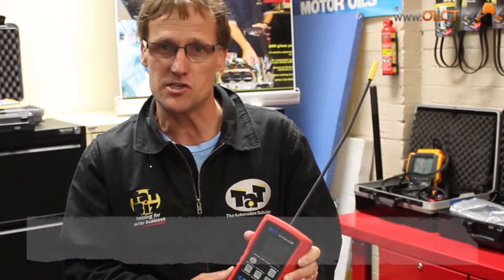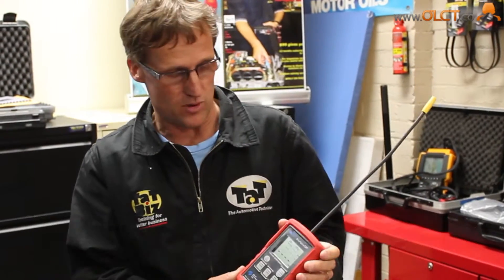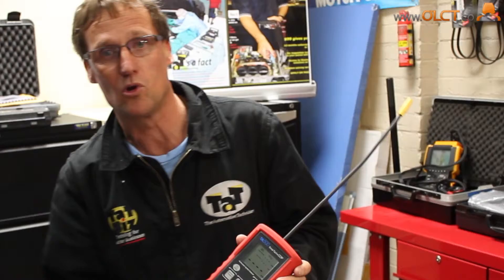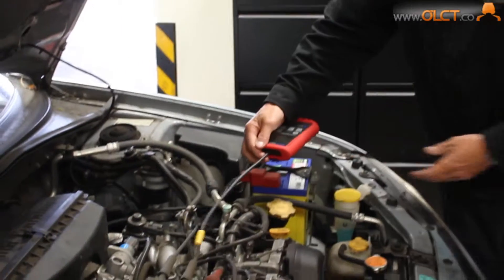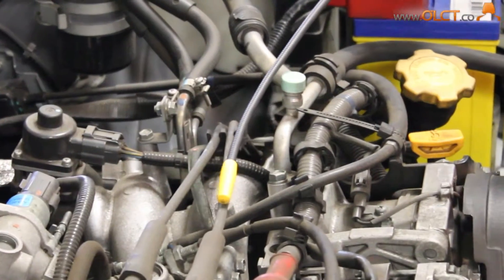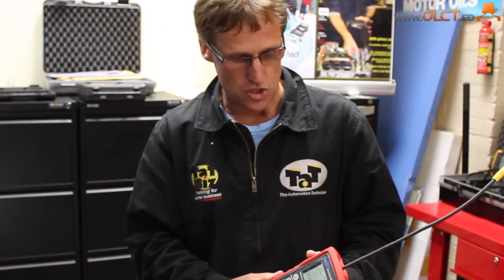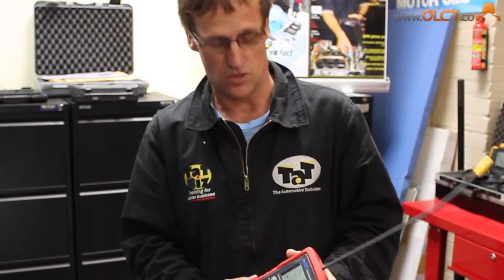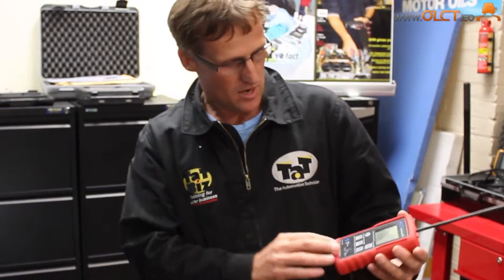Ignition System Analyser Review TAT The Austomotive Technician Magazine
- The GTC TA500 Review by the TAT Magazine, The Automotive Technician,